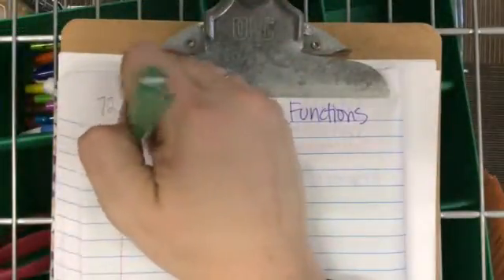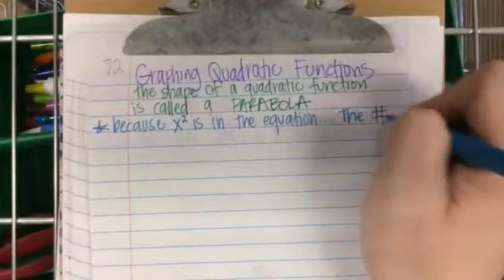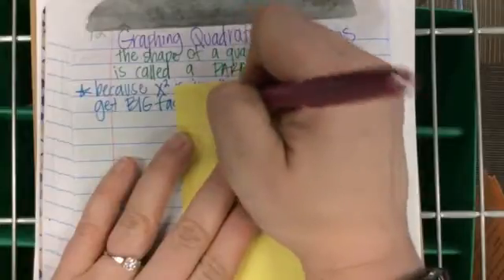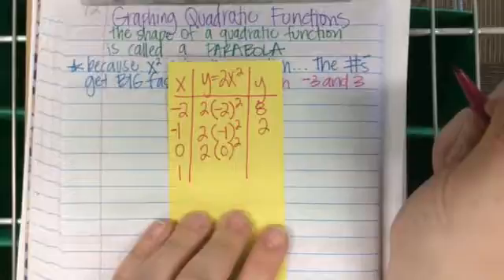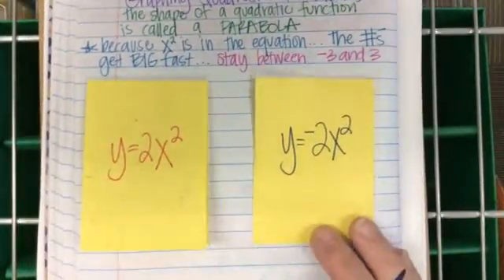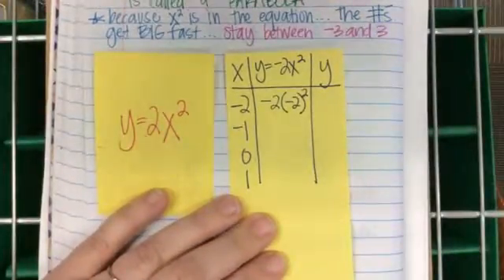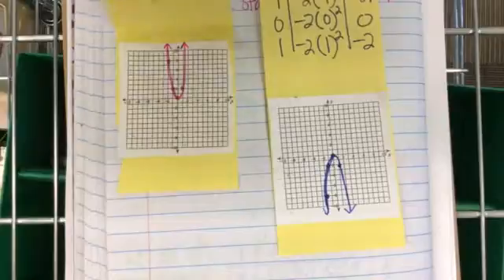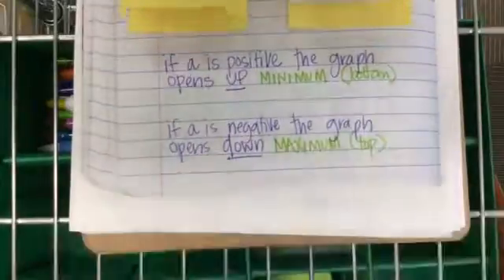Graphing Quadtratic Functions